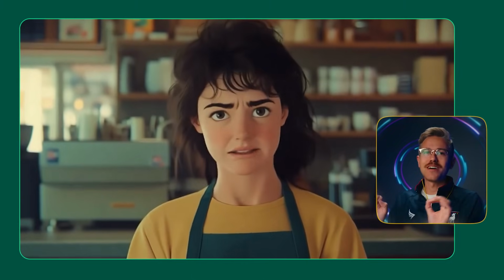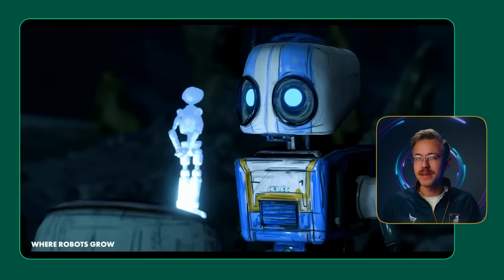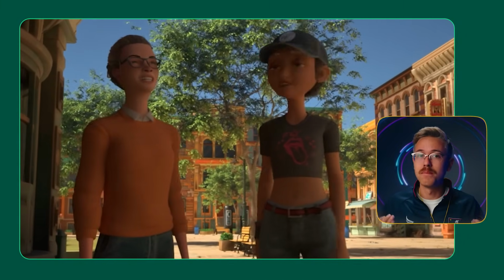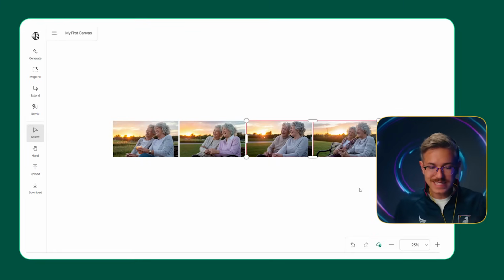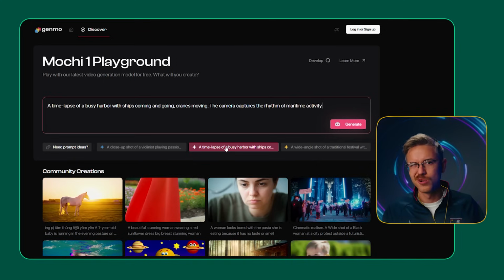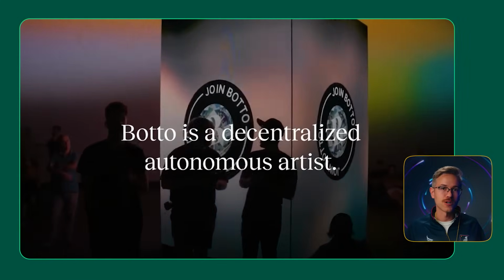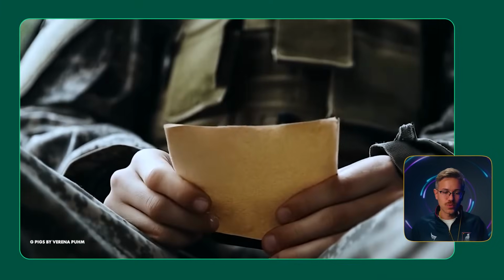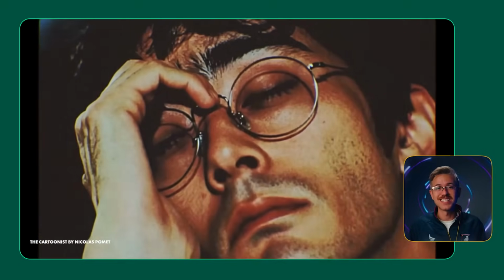This WILD Tool is the Future of Animation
Time Code:

00:00 Intro
00:29 Runway Act 1
03:22 Runway Act 1 vs Infinity AI
04:36 Wonder Studios New Tool
09:18 Check out These AI Courses
10:14 Canva’s Latest AI Tools
13:20 Ideogram
16:58 Haiper 2.0
18:25 Brand New AI Video generator
23:00 AI Artist (A Robot) Made 300k
24:24 Christmas Songs in Any Language You want
25:59 Here are the Latest AI Film Event you need to be at!
26:36 The First AI Feature Film
31:59 AI Films of the week
32:21 AI Horror Film audience Favorite
32:30 Water by Danny Tseng (3rd Place)
32:55 G Pigs by Verena Puhm (2nd Place)
33:24 The Caroonist by Nicolas Pomte (1st Place)
34:19 Outro